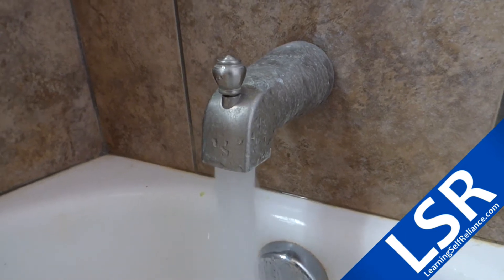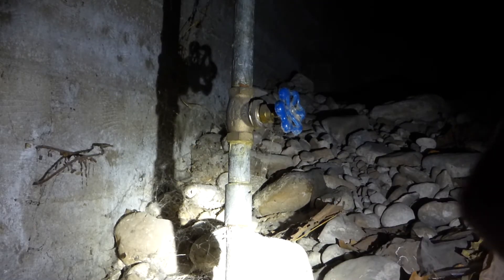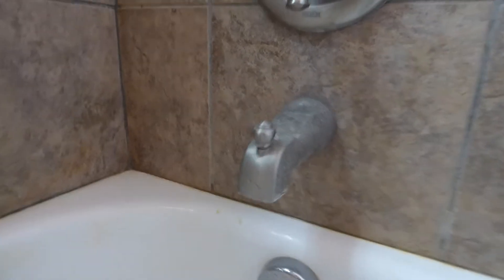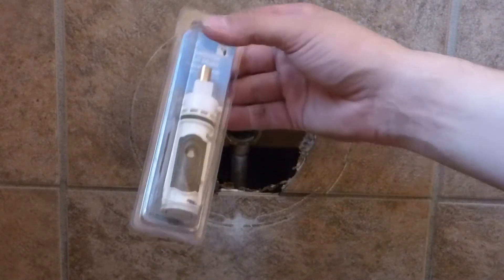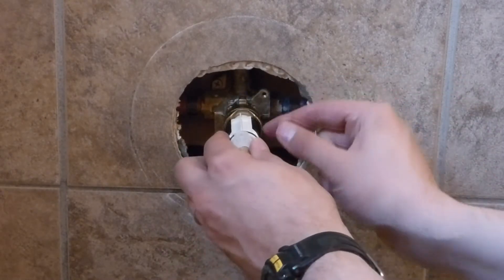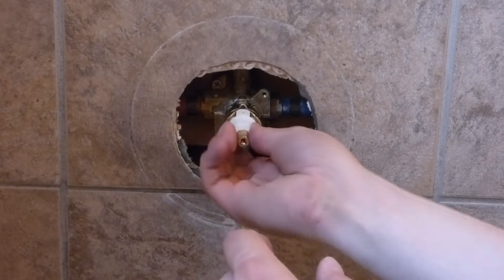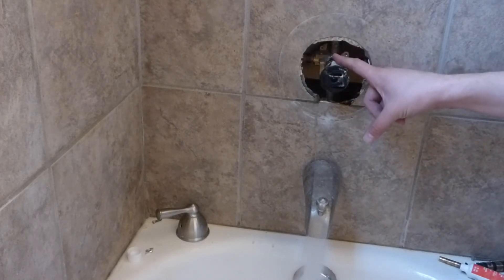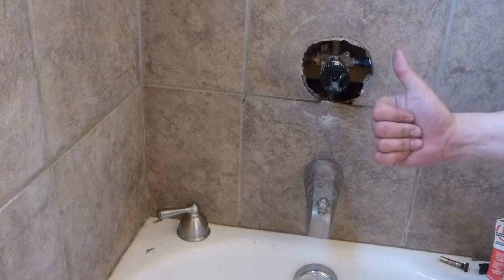Shower Faucet Repair - Moen Positemp